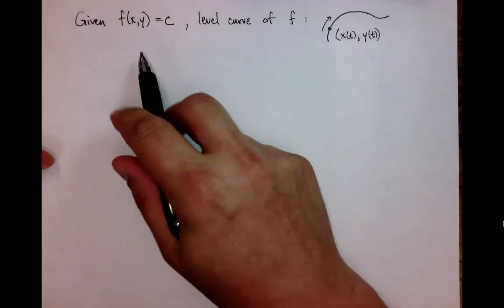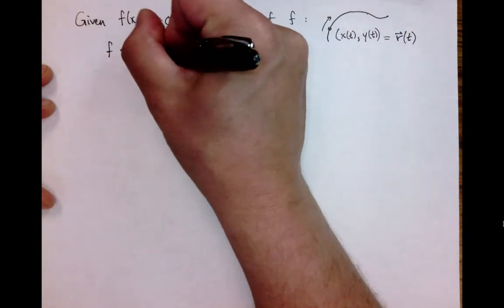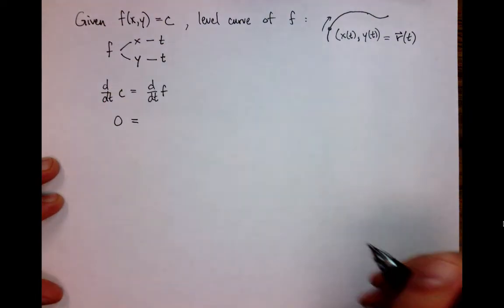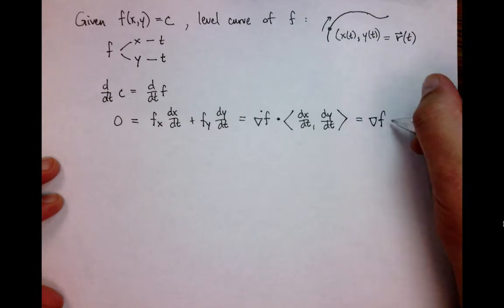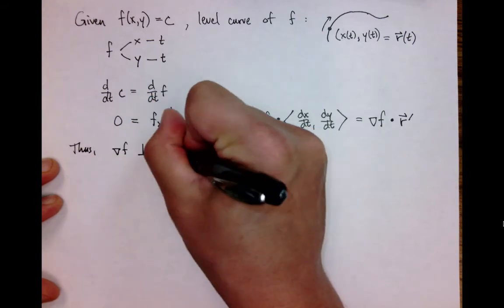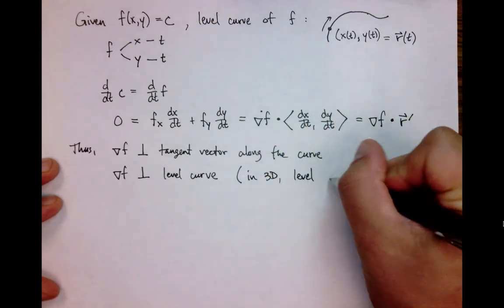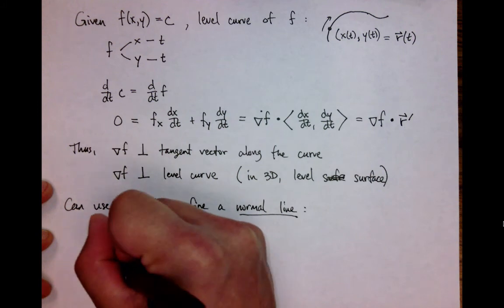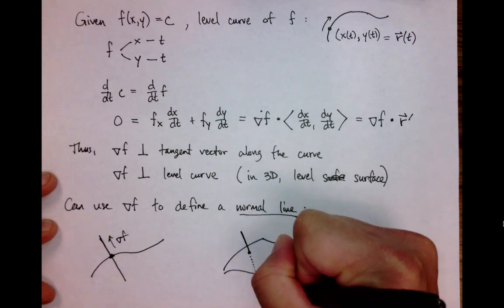M243 Gradient and level curve